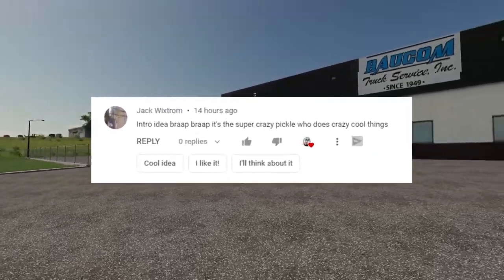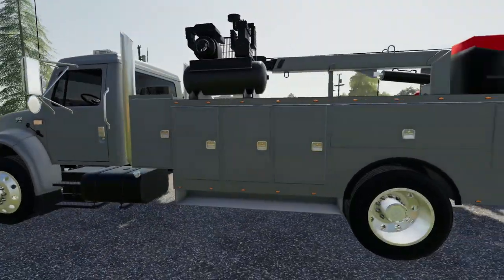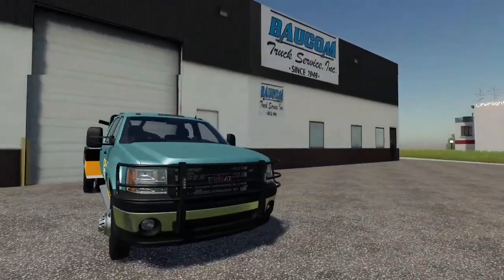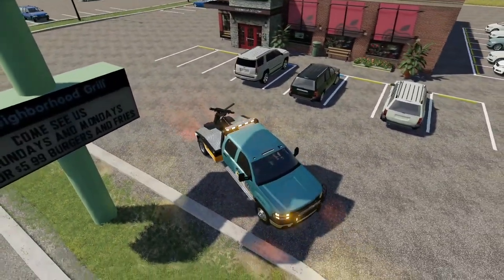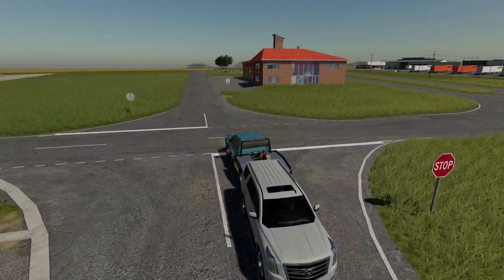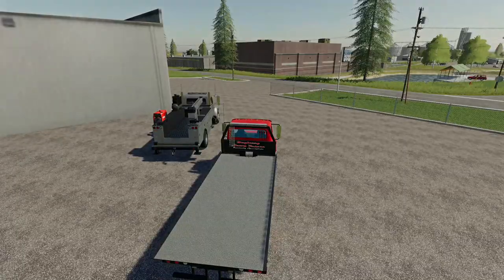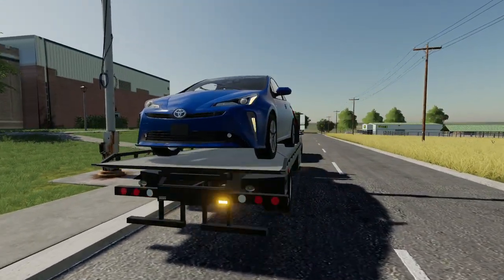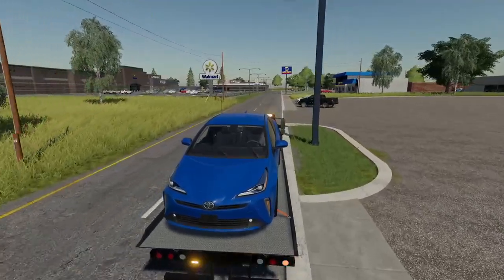Towing a Totaled Ford! (Major Traffic Accident) | (Roleplay) Farming Simulator 19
Today we take a break from the crazy world of lifted trucks and we tow broken trucks! Of course it is a ford...

Extra Tags: Towing a Totaled Ford! (Major Traffic Accident) | (Roleplay) Farming Simulator 19